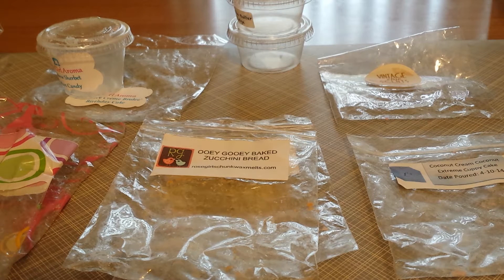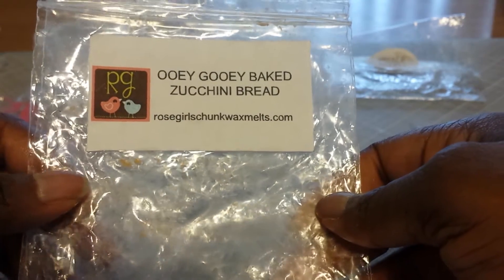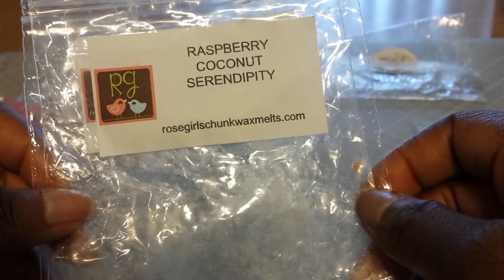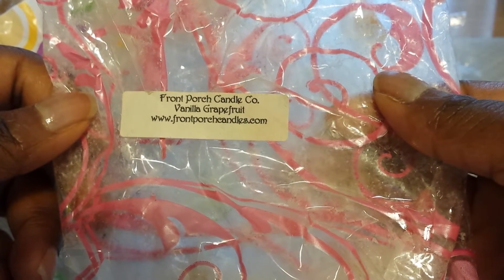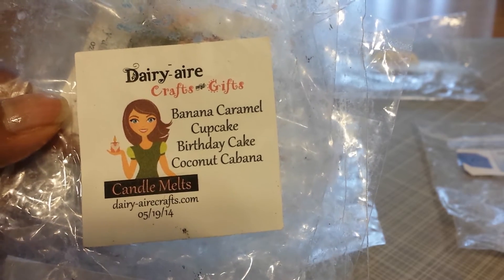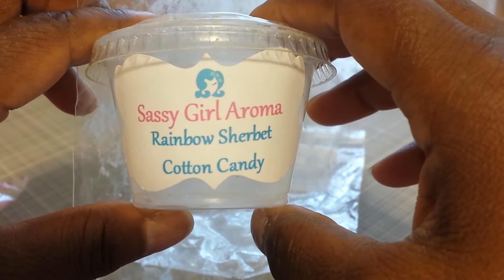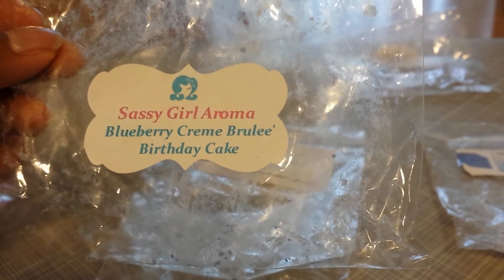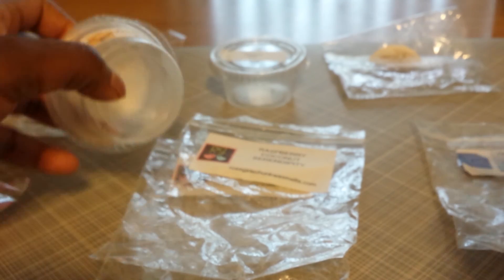Melting My Stash Review #146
In this video I talk about what I melted from Dairy Aire Crafts & Gifts, Rosegirls, Front Porch and more. ♥ Please kindly remember that these are my honest opinions and that every nose, every home and every situation is different. ♥ Just because I like it, you might not. ♥ Just because you like it, I might not. ♥ Let's just agree to disagree, respect one another and melt on. ♥ I recommend trying all of these for yourself whether I like them or not as your experience may differ from mine. ♥ Please remember to melt safely and responsibly! ♥ Happy melting! ♥

Vendors/Companies/People/YouTube Channels/Facebook:
Vintage Chic Scents
1. Bomb Pop

1. Coconut Cream Coconut Extreme Cuppy Cake

Rosegirls
Owner:  Jenny
1. ♥Ooey Gooey Baked Zucchini Bread
2. Raspberry Coconut Serendipity

 Front Porch Candle Company
Owner:  Angie
1. Pink Mallow Laundry & Lime Mallow Laundry
2. ♥Vanilla Grapefruit

Dairy-Aire Crafts & Gifts
Owner:  LeeAnn
Starrburst
1. Banana Caramel Cupcake /Birthday Cake /Coconut Cabana
2. Birthday Cake /Buttery Cake Bite Cotton Candy Frosting
3. ♥Fluffy Marshmallow/ Pink Sugar/ Blackberry Jam Butter Cookie /Lemon Poppy Seed

Sassy Girl Aroma
Owner: Julie
1. Rainbow Sherbert Cotton Candy
2. Blueberry Crème Brulee Birthday Cake

Haley's Heavenly Scents
Owner:  Janet
1. ♥Pearamel

Beezy-Tarts
Owner:  John
Owner:  Victoria
1. Vanilla Butter Fudge

♥ Denotes my favorites

This is an independent review.  All items featured in this video were purchased with my own hard earned money unless otherwise mentioned.  I am NOT being compensated by the vendors.  The purpose of this video is to share information about what I melted.  I absolutely do NOT regard myself as any kind expert or guru and I am NOT trying to be one.  I just feel very passionate about home fragrance and I love talking about it.

This video was recorded and uploaded using my Samsung Galaxy s4.